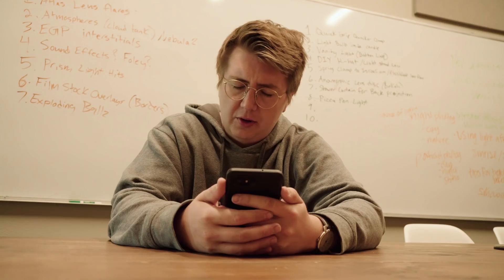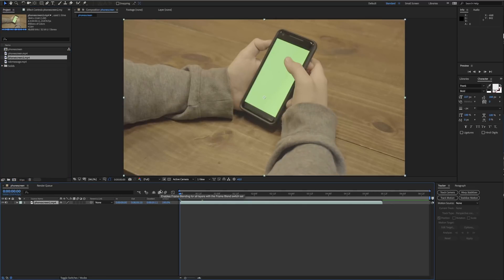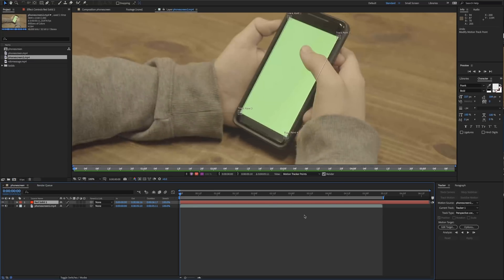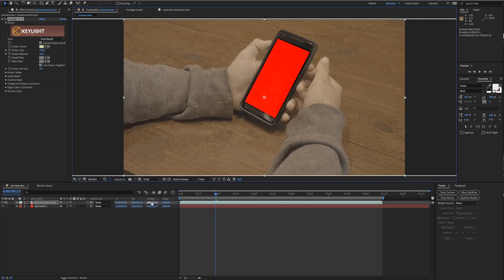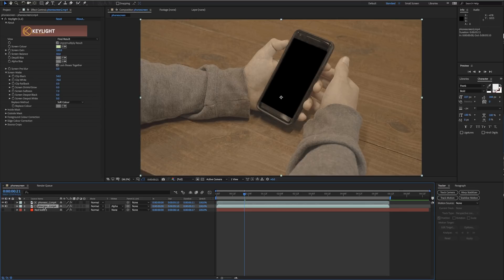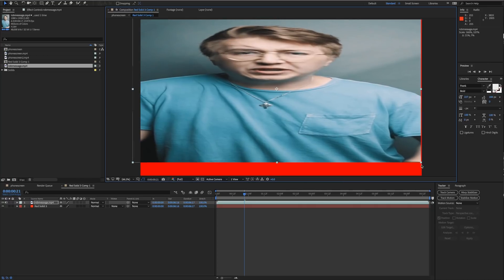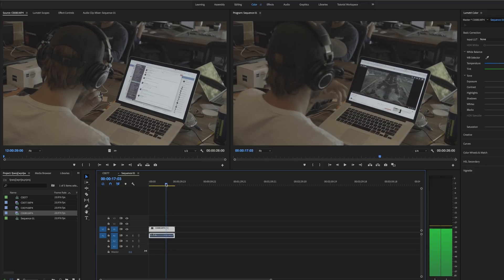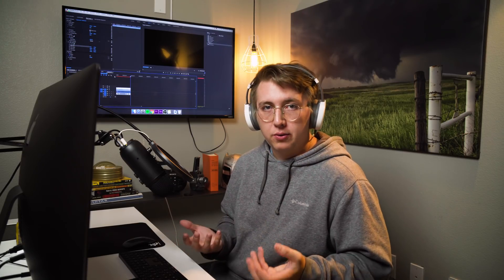How to do SCREEN REPLACEMENTS in AE and Premiere | Video Editing Tutorials